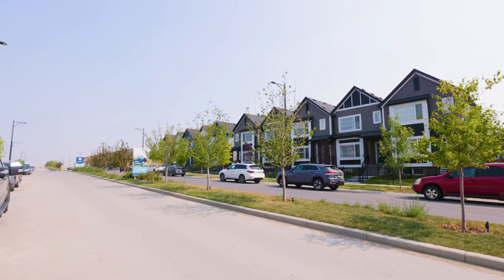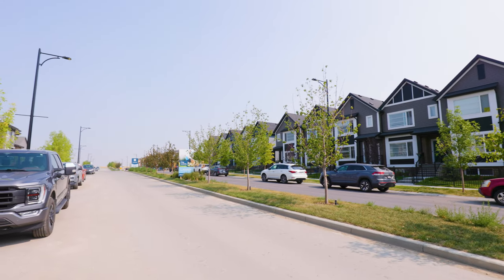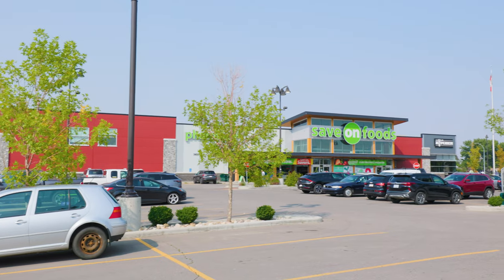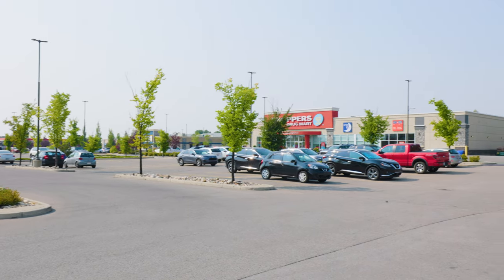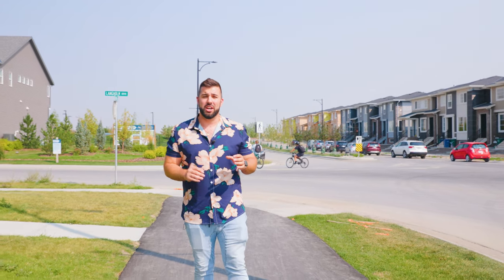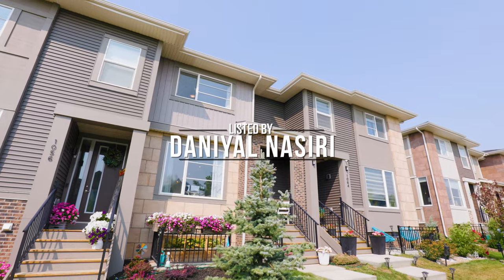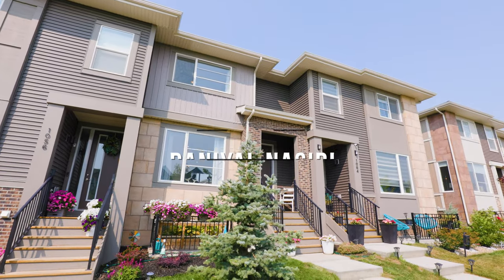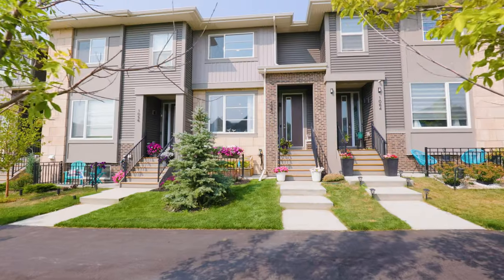Airdrie Real Estate Property Video Tour Production - 1060 Lanark Boulevard SE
1060 Lanark Boulevard SE,  Airdrie
This property is listed by
Daniyal Nasiri
Maxwell Elite Realty